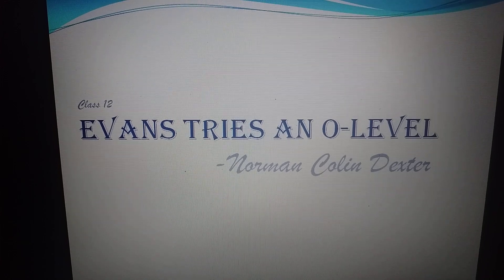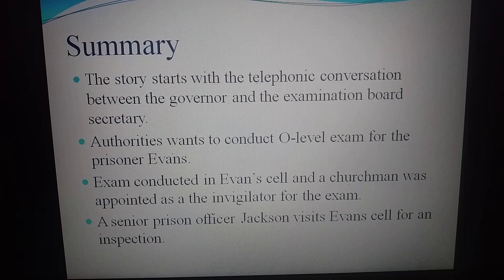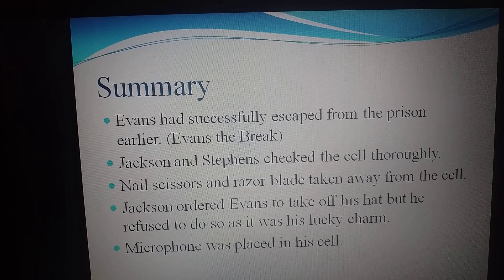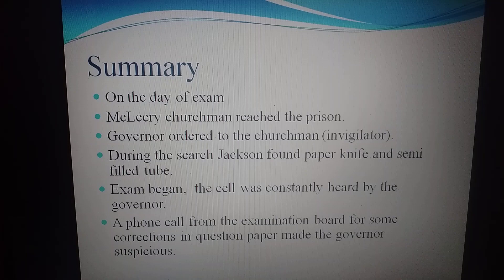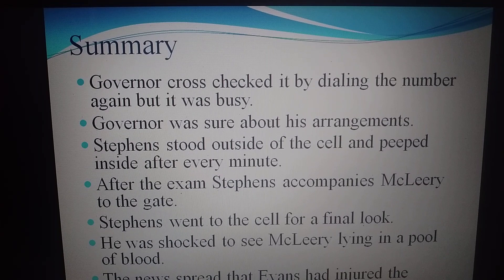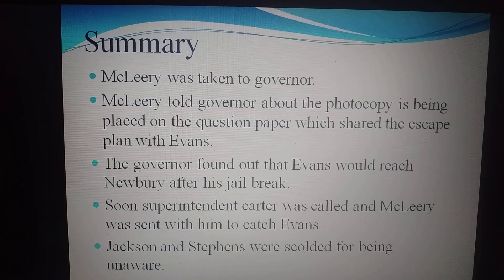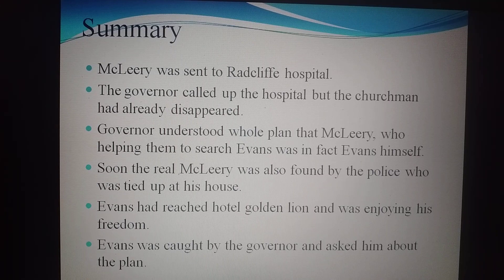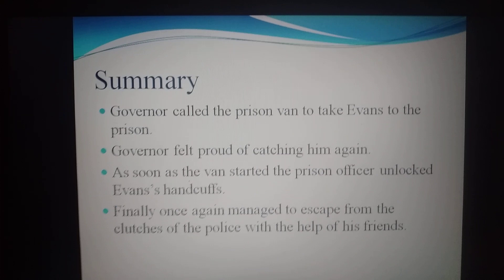Class 12 Evans tries an O- level